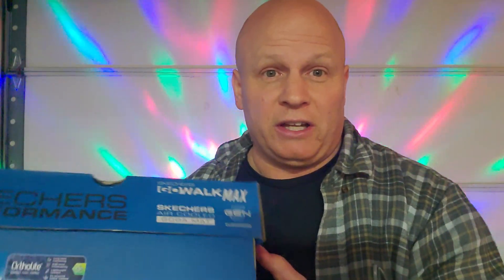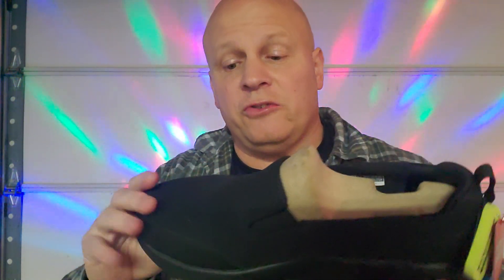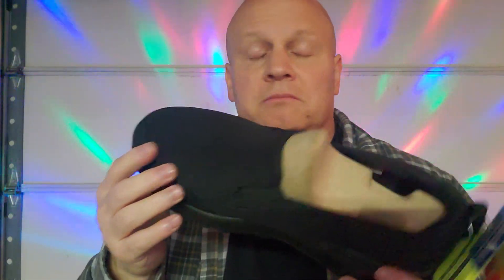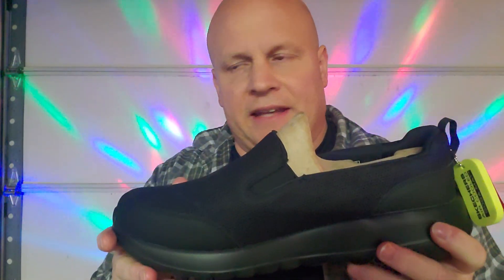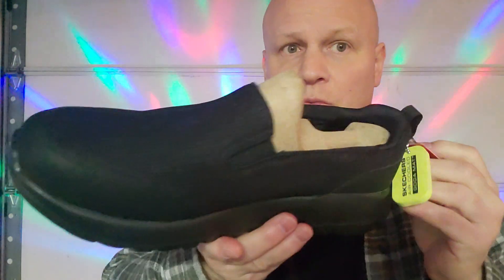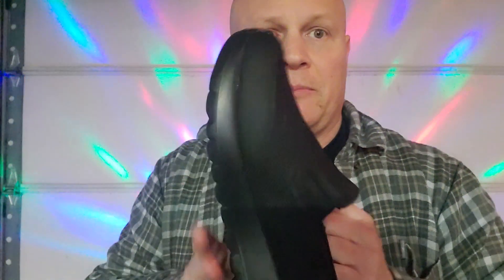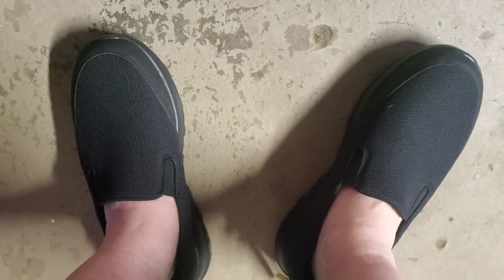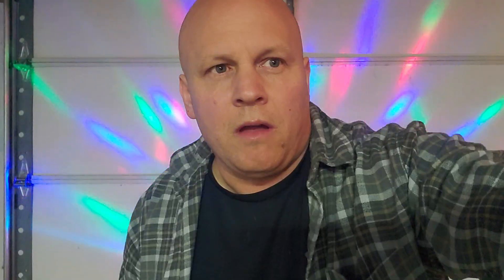Sketchers GoWalk Max Shoe Unboxing And On Feet Review